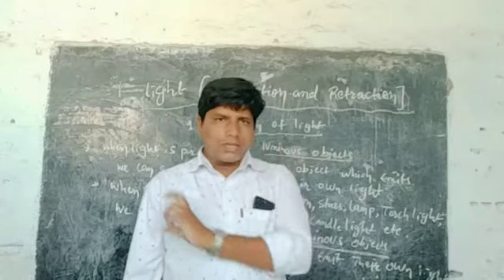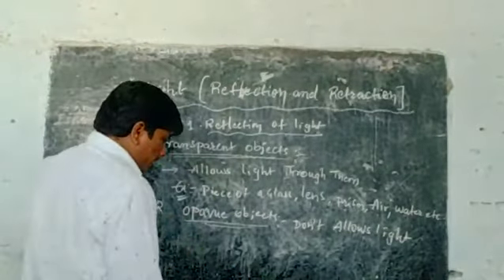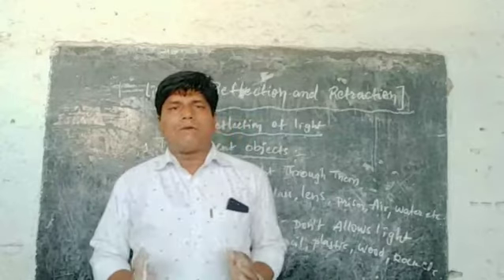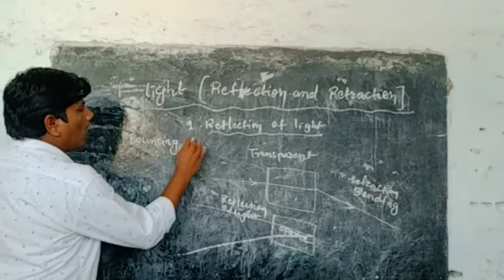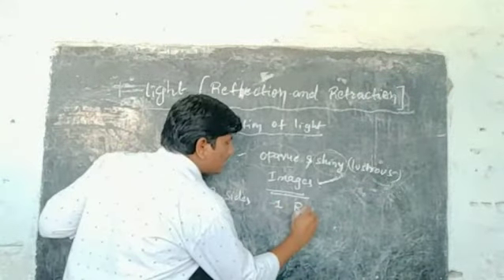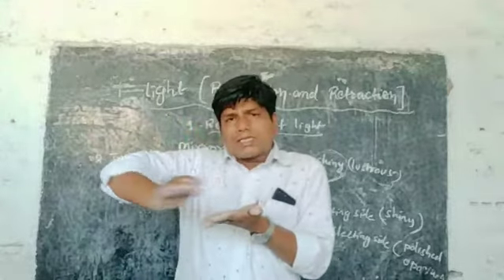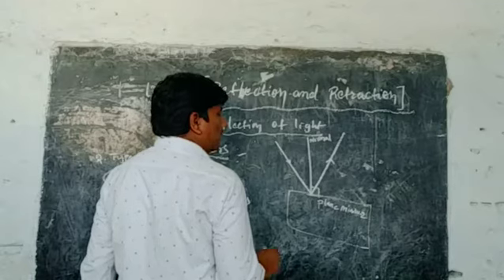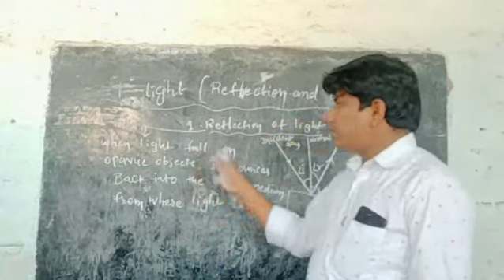CBSE Reflection of Light part 2